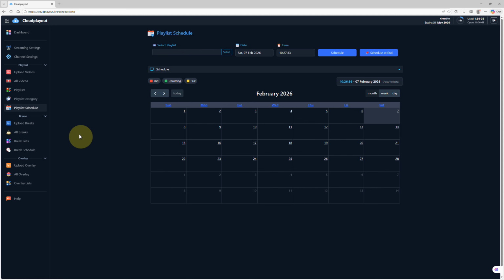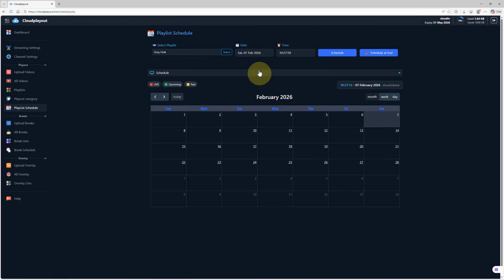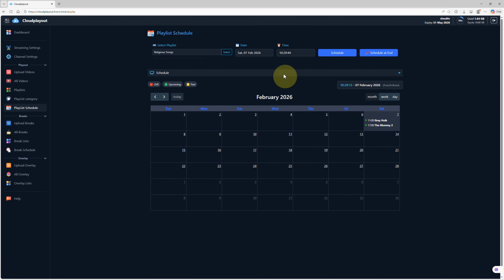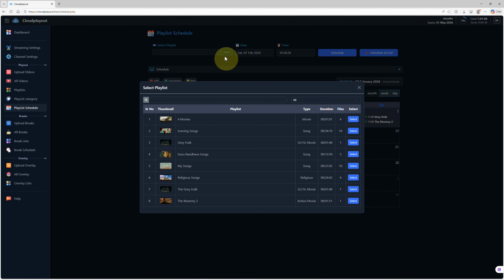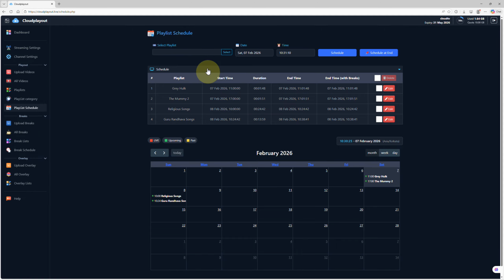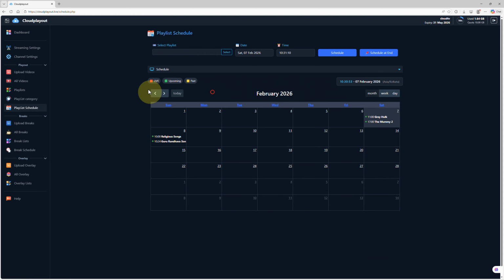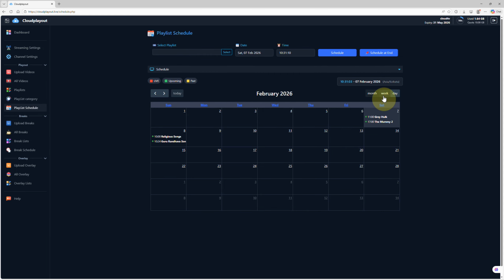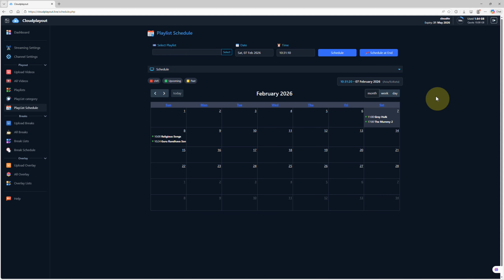Cloud Playout Schedule Playlist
Cloud Playout
Start your Channel in 2 Minutes
Operate form Browser Interface , Save Hardware Cost
Stream ★ RTMP ★ SRT ★ OTT platforms with Cloud Playout
Cloud-based Broadcast automation for Cable Tv , broadcasters